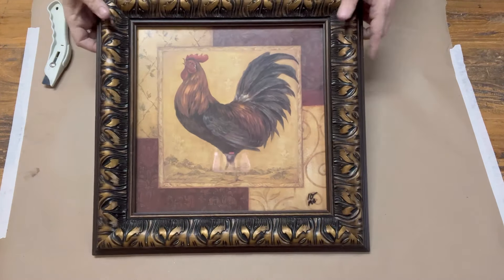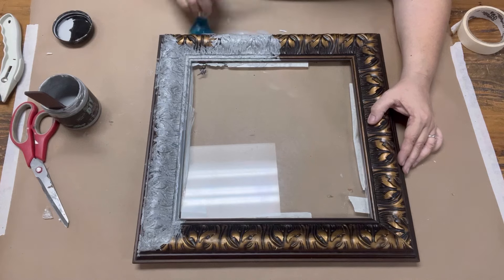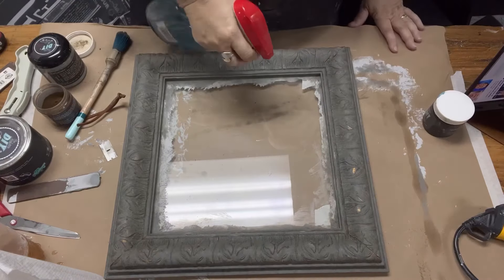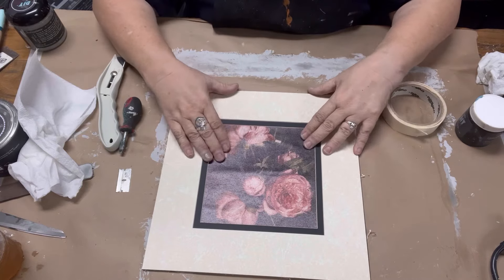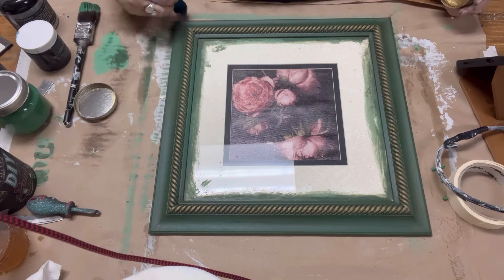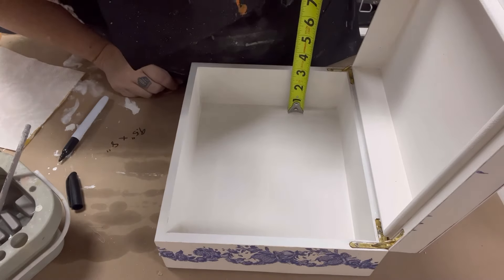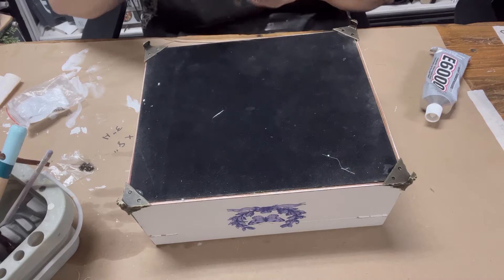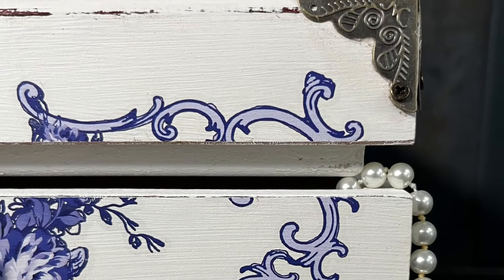Trash to Treasure | DIY Home Decor Upcycled Art & Jewelry Box Perfect for Mothers Day!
Transform your trash into treasure with this DIY home decor project! Learn how to upcycle everyday items into beautiful art and jewelry boxes perfect for Mother's Day or any occasion.

We sell our DIY Supplies on our website and on Whatnot.com. Don't have a Whatnot account yet? Don't worry, go here to get one: Whatnot.com/invite/VintageBeeDesign

Shop online with us at VintageBeeDesign.com

We used DIY Paint in this video to create many of our projects.

Shop for cool jewelry box findings, canvas art, and more in our Whatnot marketplace.

Did you miss the start of the jewelry box make over?